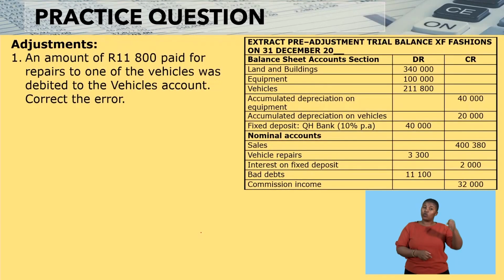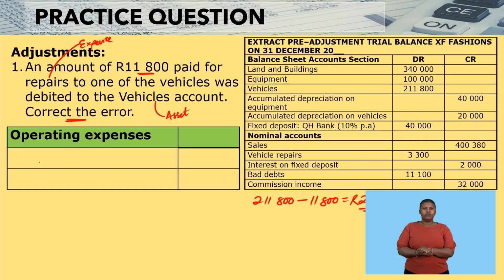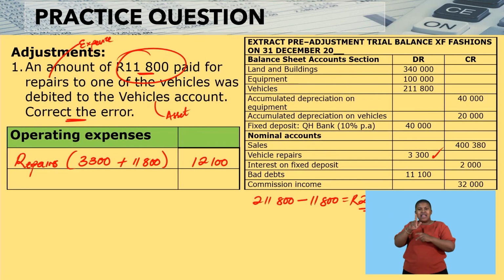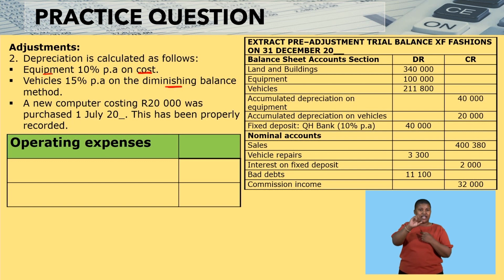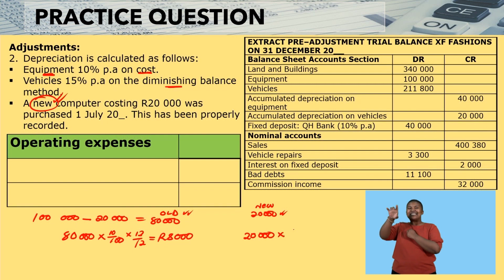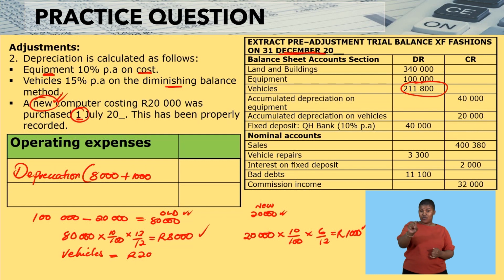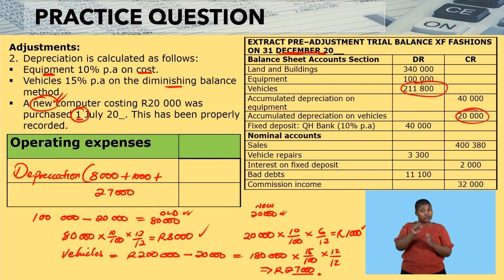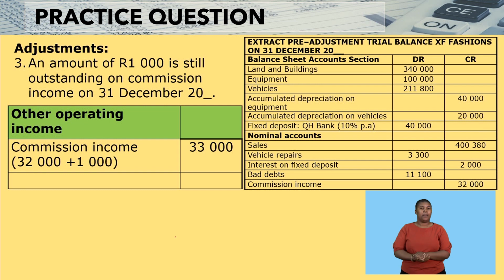Accounting Grade 10 Statement of Comprehensive Income Expenses & Interest Video 2 Segment 1